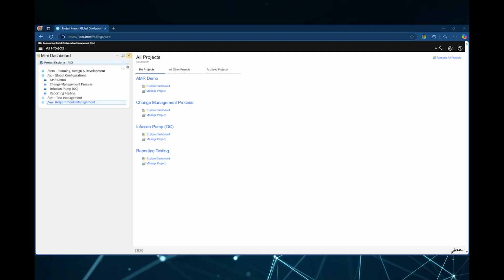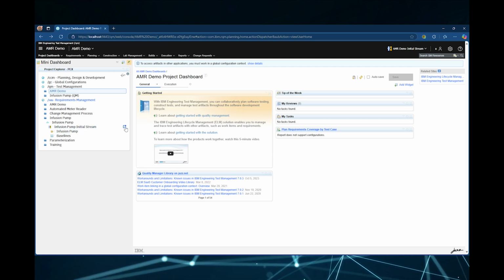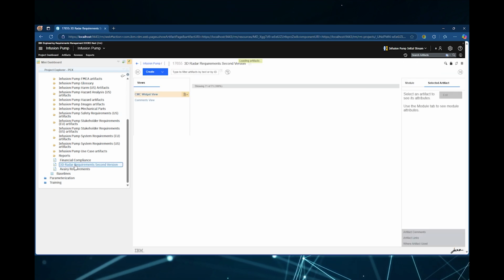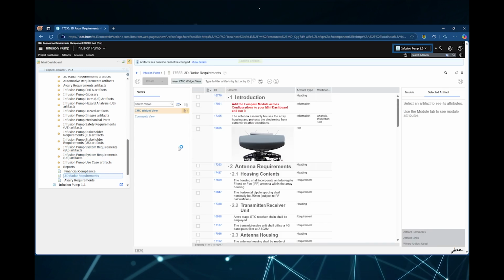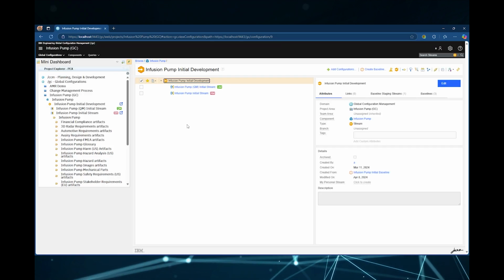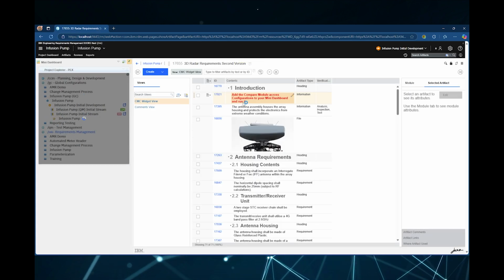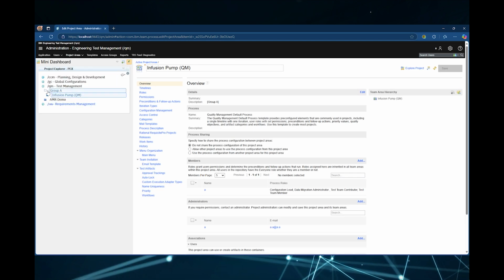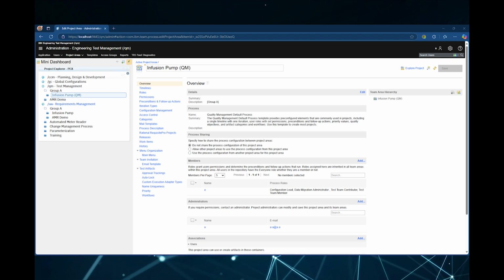The Project Explorer extension for DOORS Next Generation (DNG)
*The Project Explorer extension for DOORS Next Generation (DNG)* provides users with an efficient way to navigate complex project structures. It allows seamless exploration of project levels, components, streams, baselines, and modules directly within the application.

✏️ Created by  @adrianpitonak

Timeline:

0:00 Overview
1:21 CCM and QM Projects
2:46 RM Projects
4:31 GC Projects
5:23 Projects/Components Grouping
7:17 Ending